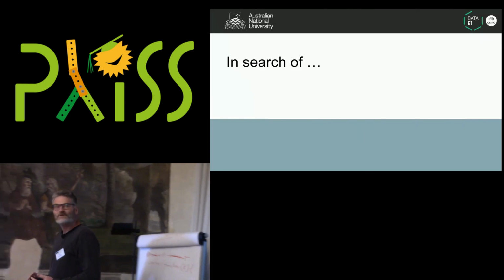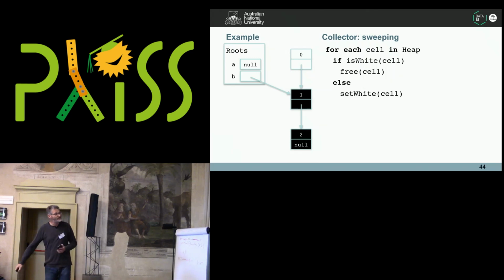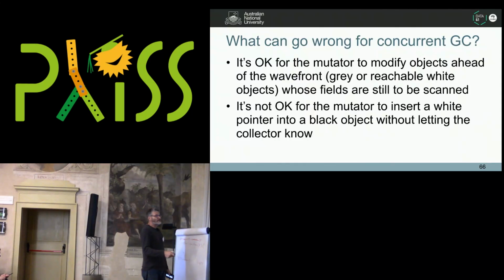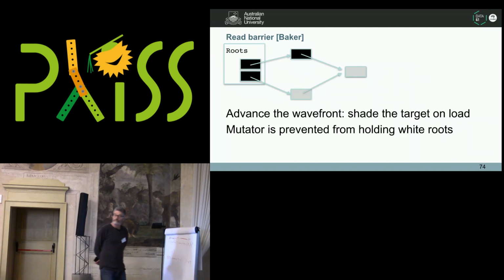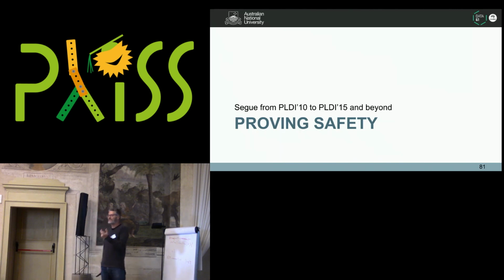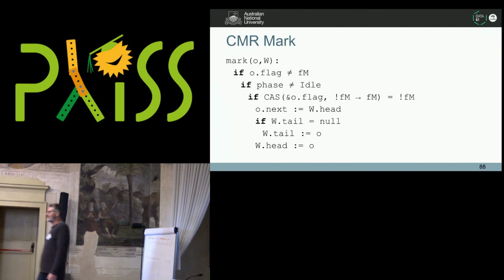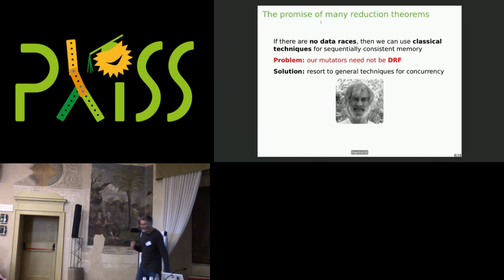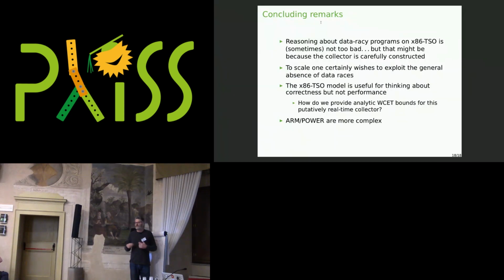In Search of Verified On-The-Fly Concurrent Garbage Collection on Modern Processors - Tony Hosking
Tony Hosking describes the state of the art in concurrent garbage collection technology and his plans to formalize and prove correct a practical garbage collector.